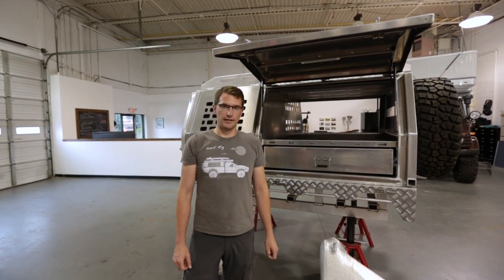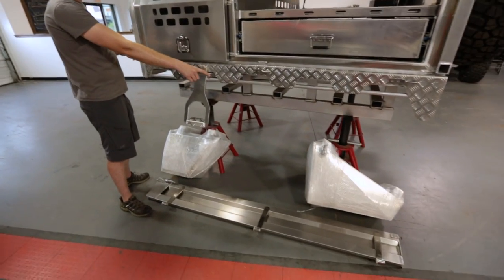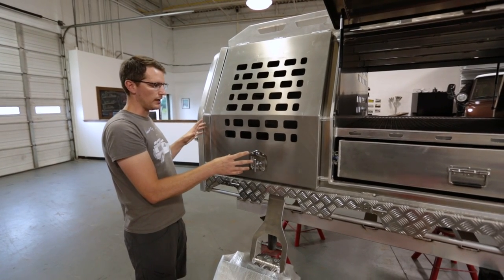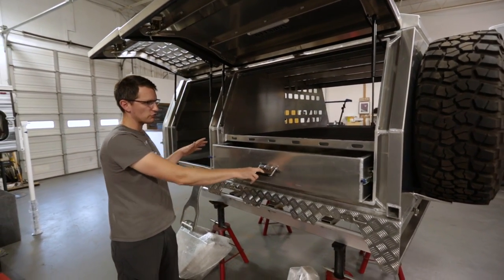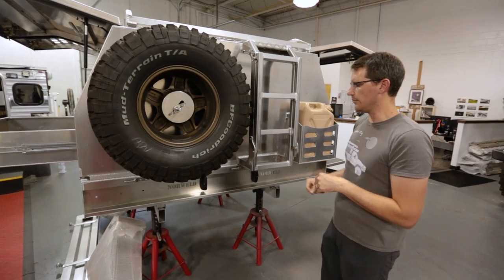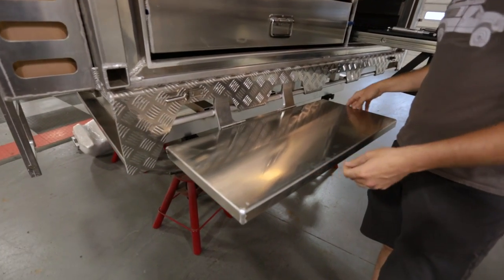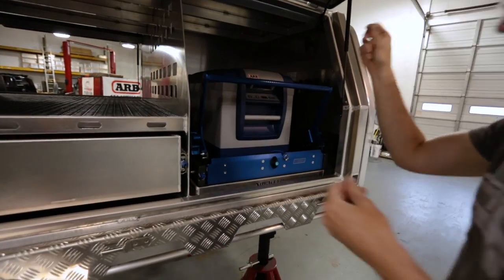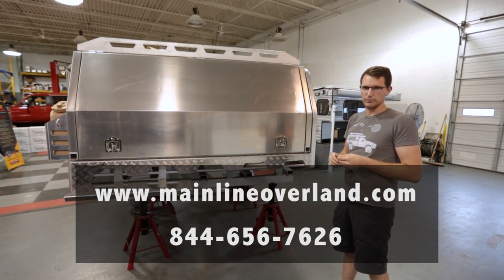Norweld 6ft Mid-Size Deluxe Tray & Canopy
MLO's Matt Henwood gives a quick walk-through of the Norweld Basic Mid-Size Tray & Deluxe 3 Door Canopy (Package #6). Norweld Trays and Canopies are modular, removable, and built to suit Four Wheel Campers Flatbed Models. Main Line Overland has worked with Norweld to outfit Tray & Canopy packages for a range of Mid-Size and Full-Size U.S. Spec trucks, with many units still in stock or on the way to the States. This package is in-stock and available for immediate install: